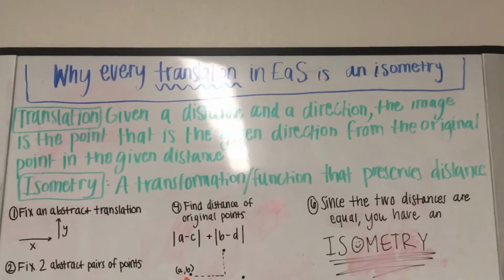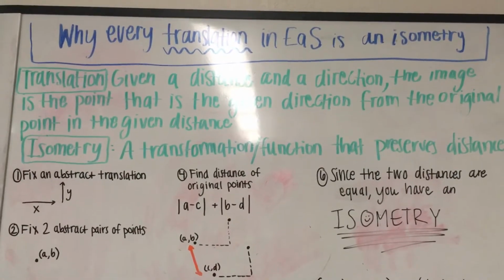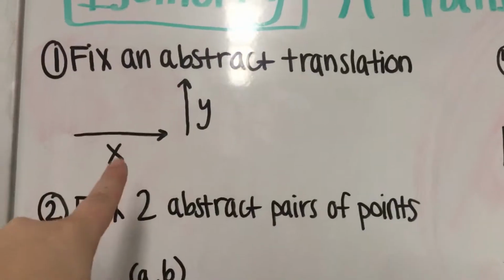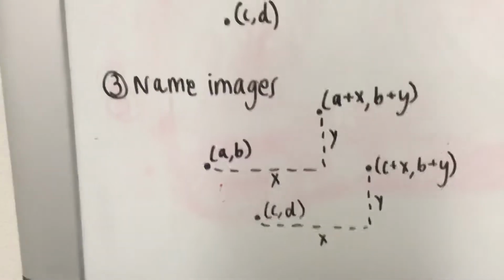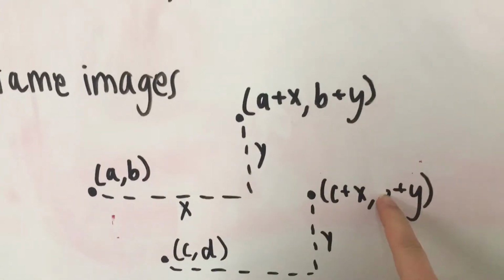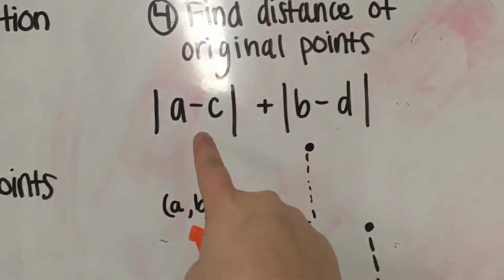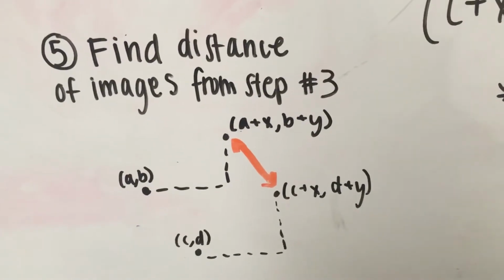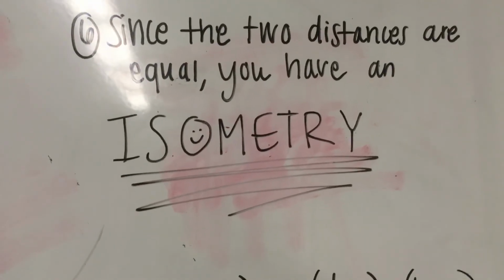DoM -Translation in EaS